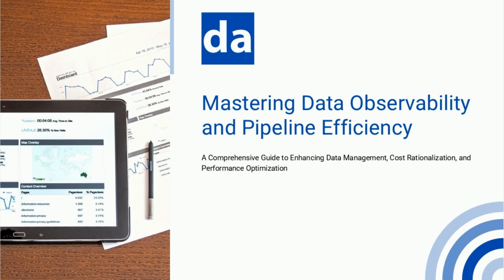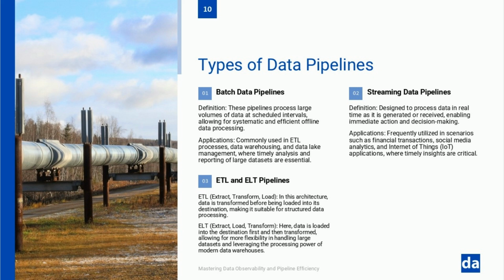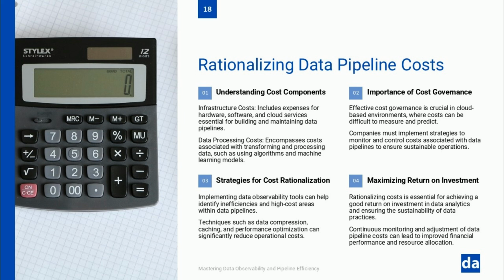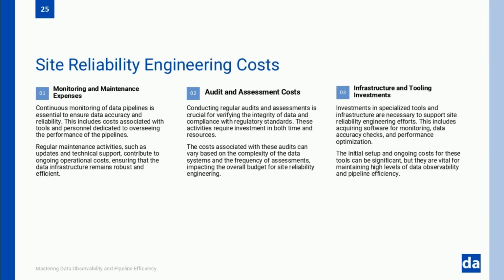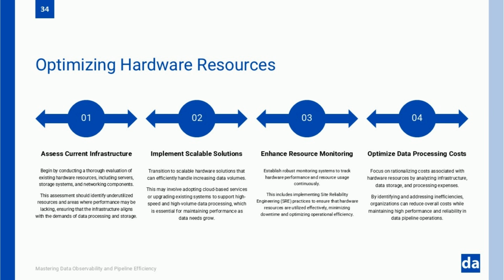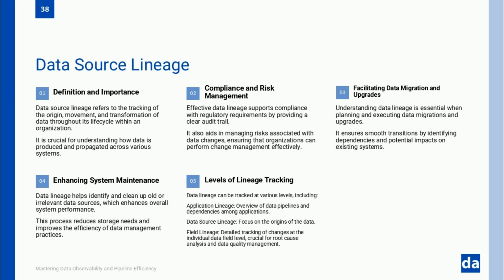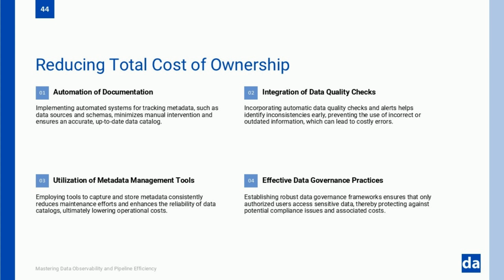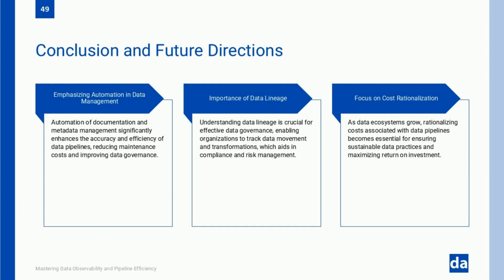Slash Data Costs by 30%: A Pro's Guide to Pipeline Optimization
Slash Data Costs by 30% with our expert guide to pipeline optimization. Discover how to enhance data management, rationalize costs, and turbocharge performance in your data pipelines. In this comprehensive video, we'll explore:

• Data observability and its impact on efficiency
• Strategies for automating pipeline documentation
• Techniques for implementing robust data governance
• Cost-saving approaches through metadata management
• Real-world examples of successful pipeline optimization

Whether you're a data engineer, analyst, or decision-maker, you'll gain actionable insights to transform your data operations. Learn how to identify bottlenecks, ensure data reliability, and significantly reduce your total cost of ownership.

We'll compare and contrast different approaches, weighing the advantages and disadvantages of various tools and methodologies. You'll see specific applications of these techniques in industries like manufacturing, finance, and e-commerce.

Our mission is to empower you with the knowledge to make data-driven decisions confidently. Join us on this journey to master data pipeline efficiency and unlock the full potential of your data ecosystem.

CHAPTERS:
00:00 - Introduction
01:08 - Data Observability
04:06 - Data Pipelines
06:54 - Data Extraction and Acquisition
08:16 - Data Transformation
09:55 - Data Cleansing
11:26 - Analysis Methods
12:57 - Reporting and Visualization
14:08 - Types of Data Pipelines
15:39 - ETL and ELT Pipelines
17:12 - Batch and Streaming Pipelines
18:34 - Hybrid Data Processing
20:22 - Scalability
23:11 - Resilience
25:15 - Idempotence
26:36 - Data Pipeline Failures
27:50 - Rationalizing Pipeline Costs
30:10 - Infrastructure Costs
31:52 - Data Storage Management
33:34 - Data Processing Costs
35:37 - Security and Compliance Costs
37:43 - Maintenance and Support Costs
39:33 - Staffing Costs
41:42 - Site Reliability Engineering Costs
43:25 - Data Analytics Costs
45:10 - Overview of Costs
48:50 - Performance and Efficiency Insights
52:10 - Data Compression Techniques
53:40 - Data Caching Strategies
55:10 - Hardware Optimization
1:00:10 - Training and Resource Investment
1:02:31 - Power of Data Lineage
1:05:23 - Application Lineage
1:08:10 - Data Source Lineage
1:13:45 - Automating Pipeline Documentation
1:16:38 - Metadata Management Tools
1:20:38 - Data Governance Tools
1:24:05 - Reducing Total Cost of Ownership
1:27:18 - Proactive Monitoring and Data Lineage
1:32:08 - Understanding Data Pipelines
1:37:43 - Automation in Data Pipelines
1:38:30 - Data Lineage Importance
1:39:02 - Cost Rationalization Strategies
1:39:30 - Key Takeaway
1:39:47 - Thank You